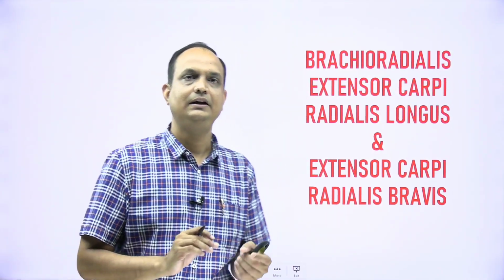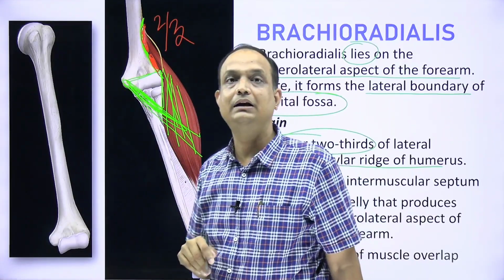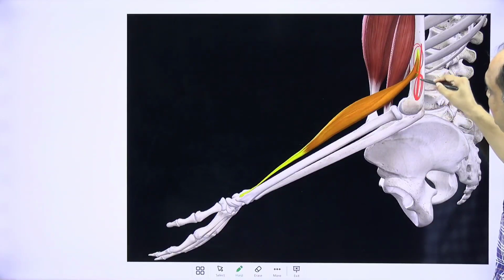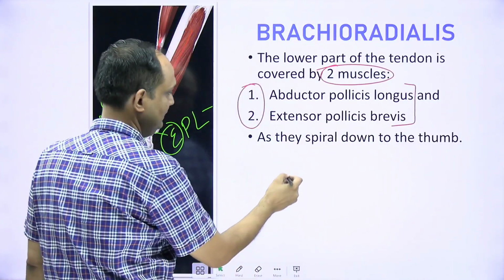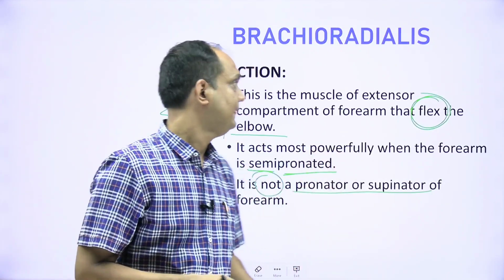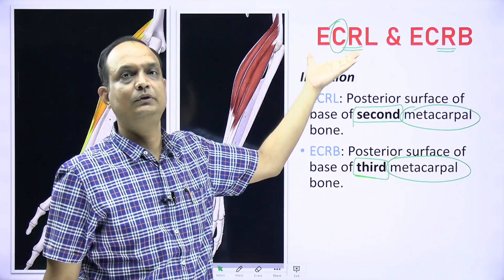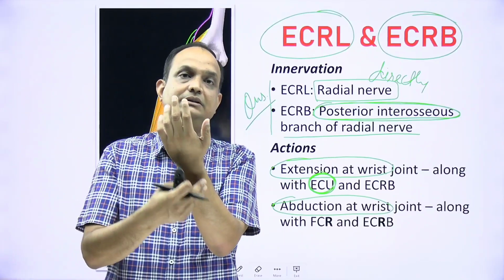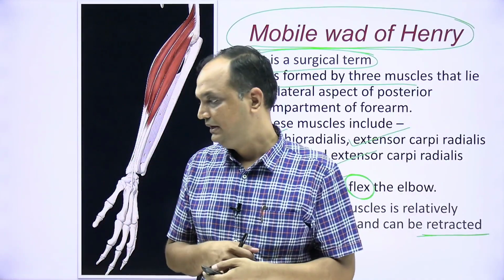BRACHIORADIALIS, ECRL and ECRB : ANATOMY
Anatomy of brachioradialis, extensor carpi radialis longus & brevis muscles : Everything you need to know.
Origin, insertion, nerve supply and action of brachioradialis, extensor carpi radialis longus & brevis muscles.
Lateral compartment of forearm muscles?
Action of brachioradialis muscle?
Action of extensor carpi radialis longus & brevis muscles.
Abduction of wrist joint caused by which muscles?
Differences between Extensor carpi radialis longus & brevis muscles ?
Superficial muscles of extensor compartment of forearm?